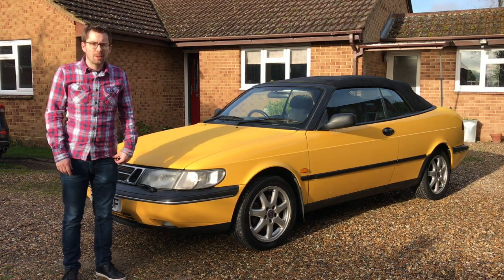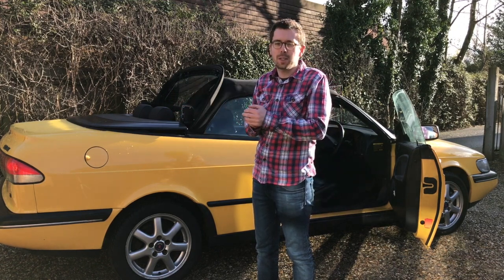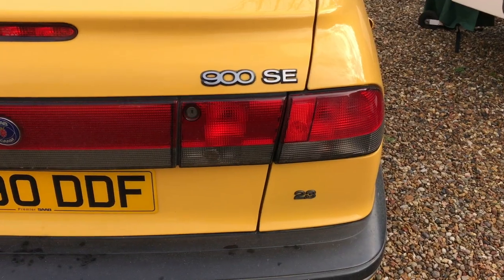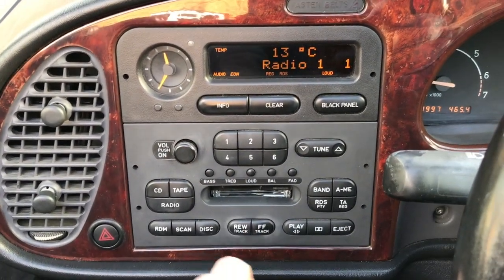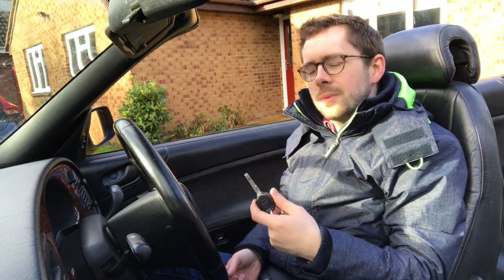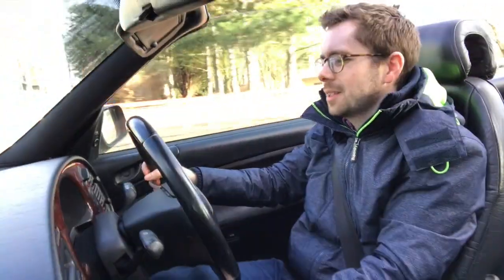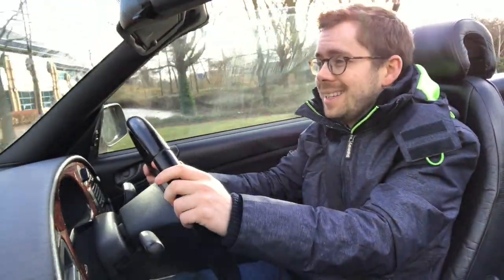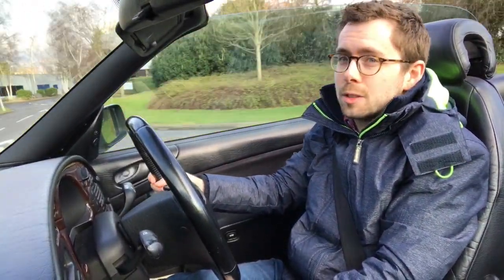1997 Saab 900 Convertible: in depth tour and review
I take a look at my ng900 Saab convertible, take the roof down, and go for a drive